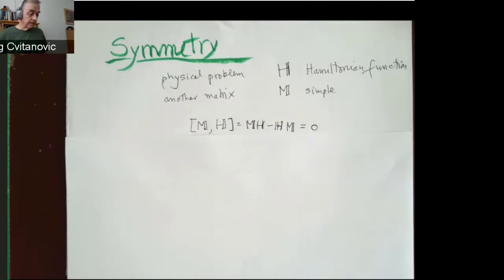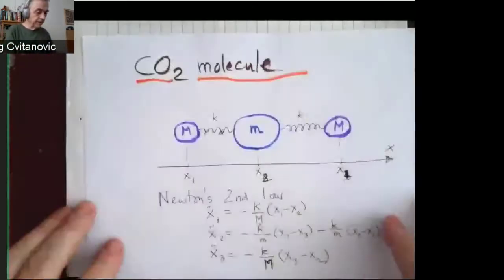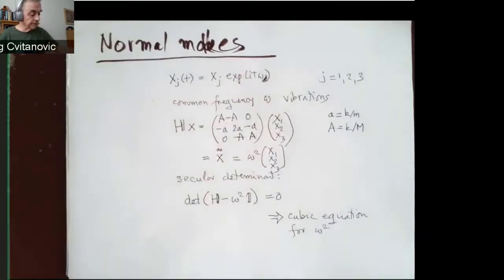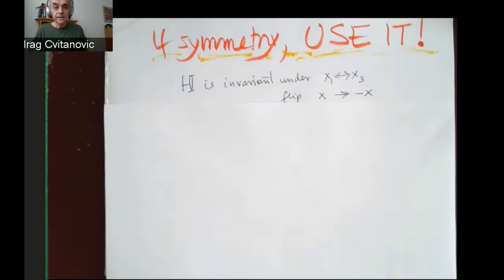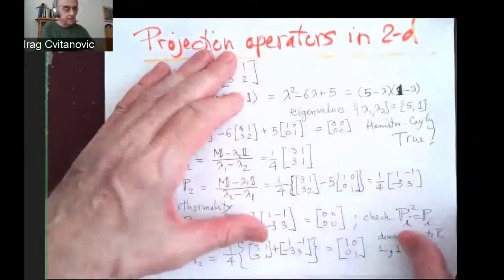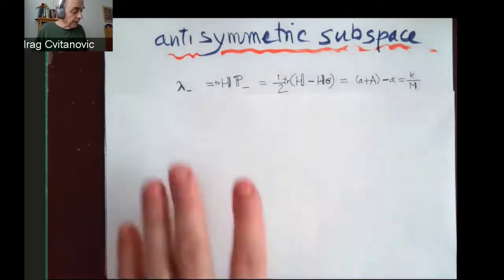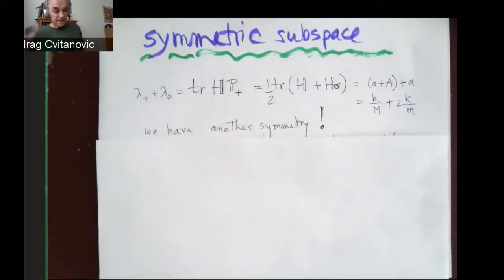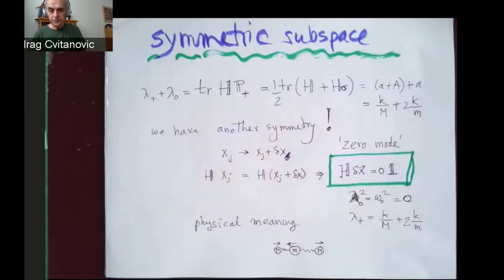Week 2 clip 2 Vibrations of a classical CO_2 molecule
Instructor: Predrag Cvitanović
ChaosBook.org/~predrag/courses/PHYS-6124-20
Aug 18 to Nov 24 2020, BlueJeans Meeting TT 09:30 - 10:45

YouTube.com/playlist?list=PLVcaOb64gCp-J115RvfOhE1Yb4s584Mho

CO2.mp4